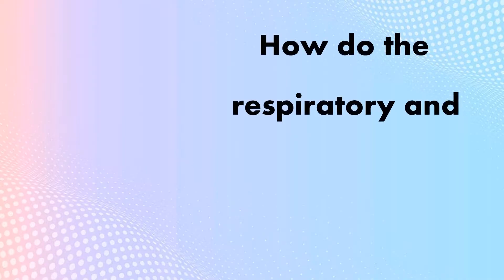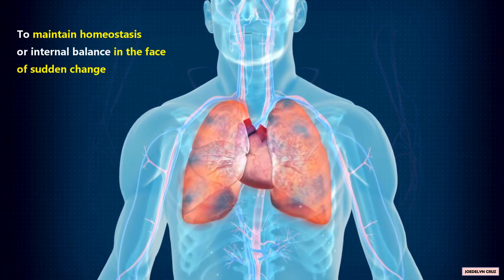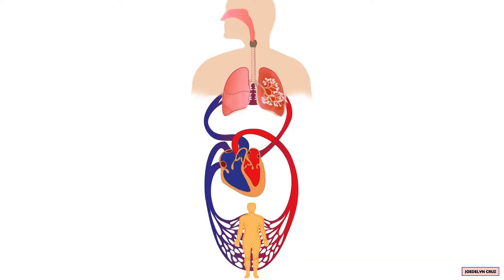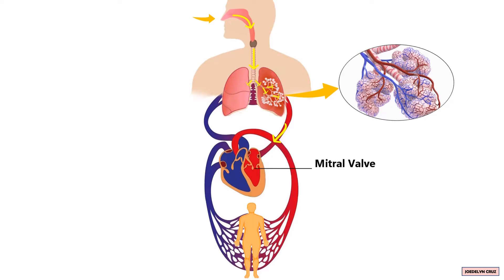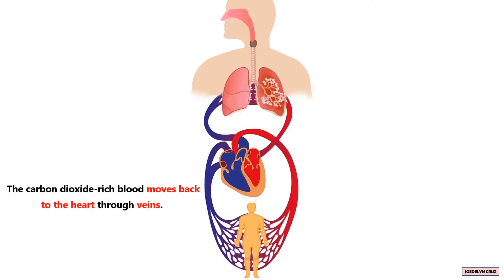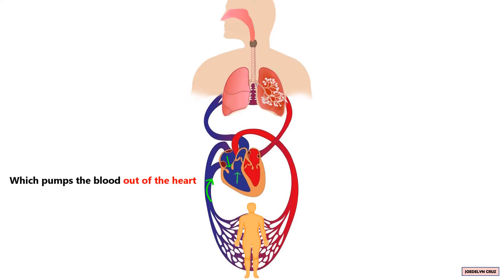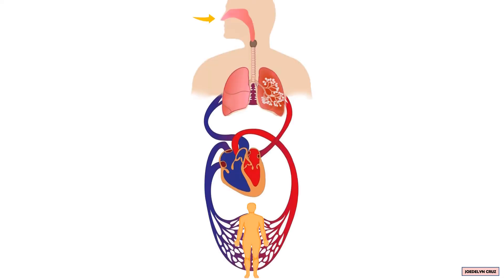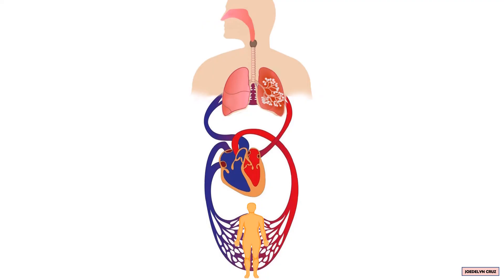Respiratory and Circulatory Systems Working Together I Grade 9 - Q1 l PART 3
How do the respiratory and circulatory systems work together?

The respiratory system is a system for breathing while the circulatory system is for blood circulation. These two systems work together to supply the body with oxygen and remove waste carbon dioxide from the body.

Additionally, the respiratory and circulatory systems work closely together to maintain homeostasis or internal balance in the face of sudden change. Every time you exercise, your heart speeds up, and breathe faster. Contrary, every time you lie down to rest or simply stand up, your heart slows down, and breathe slower.  You change your needs for oxygen and nutrients depending on your activity.

REFERENCE:  Lejano, H. (2020). Science 9 Learner's Module. First Edition. Department of Education – National Capital Region. Misamis St. Bago Bantay, Quezon City